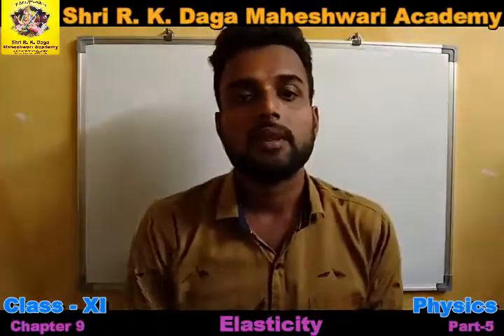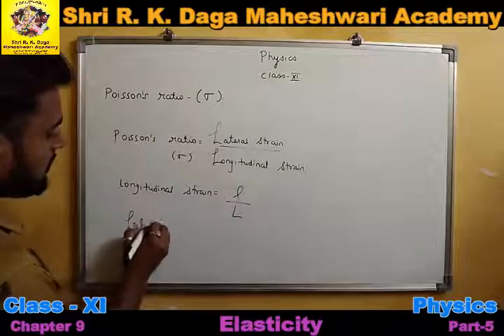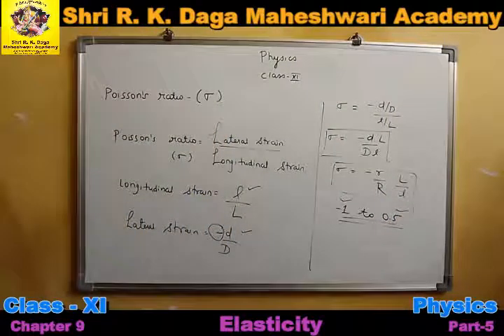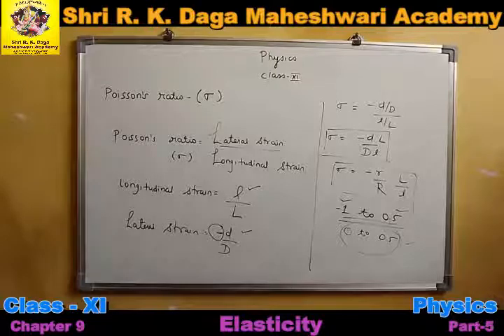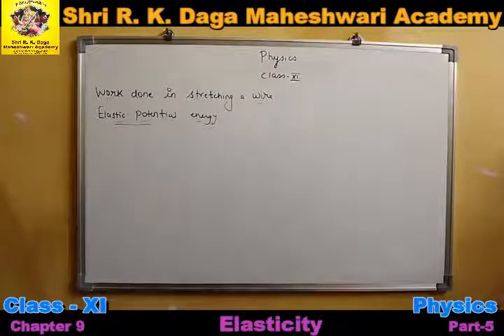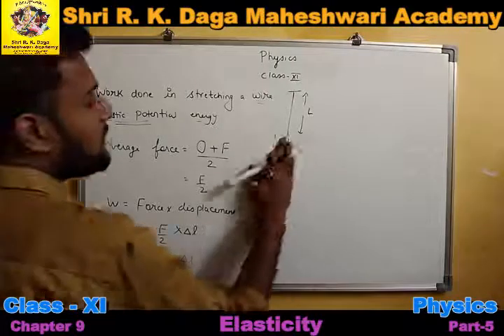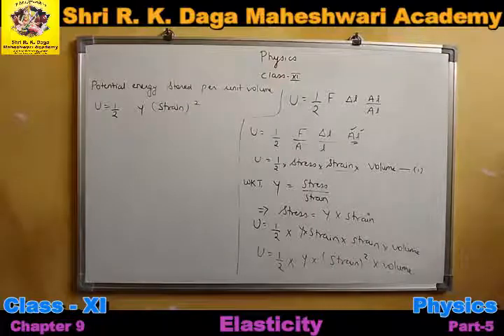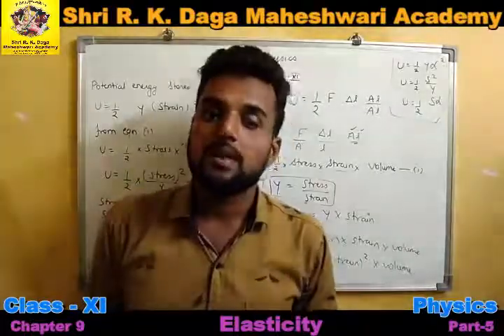Class 11 Physics Ch-9 Elasticity Part-5